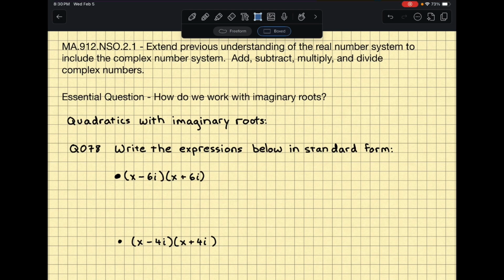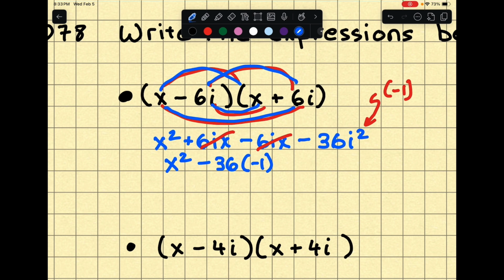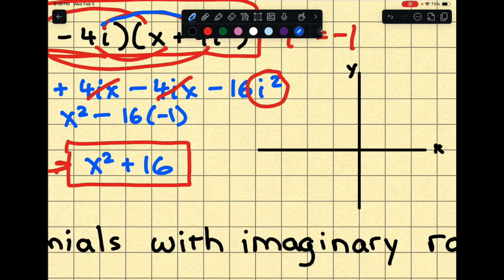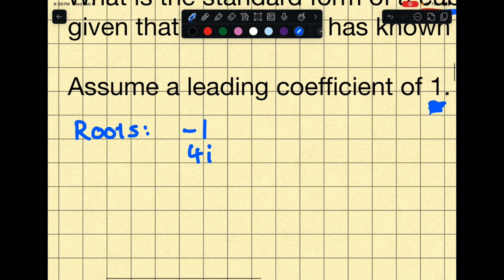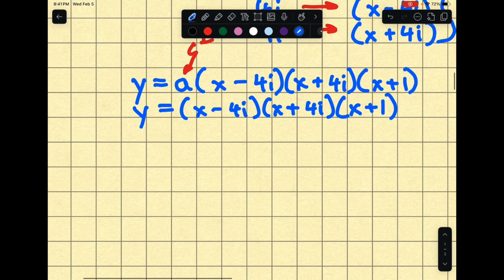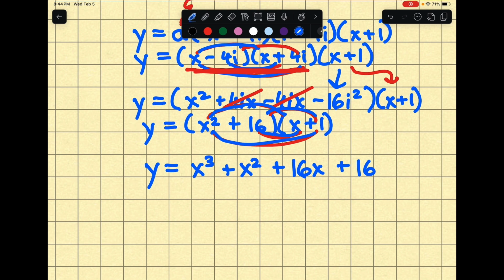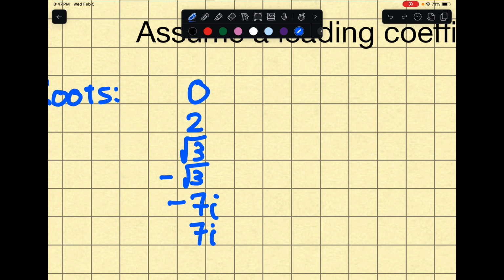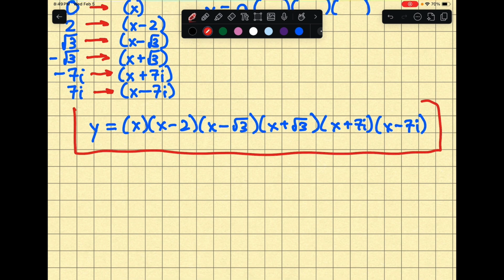Lesson 32 Imaginary Roots